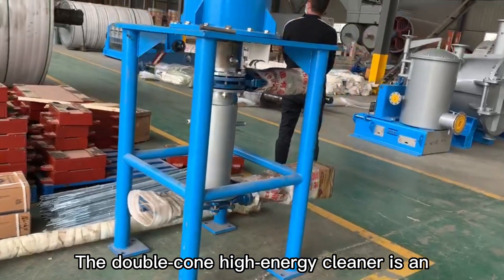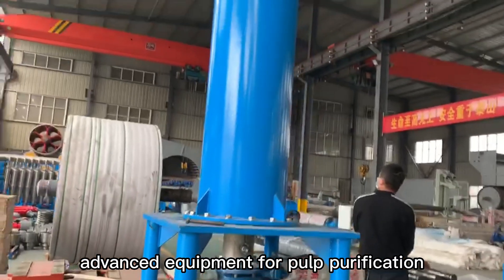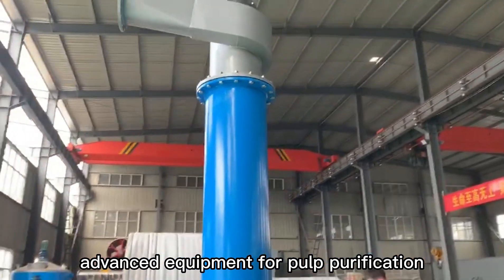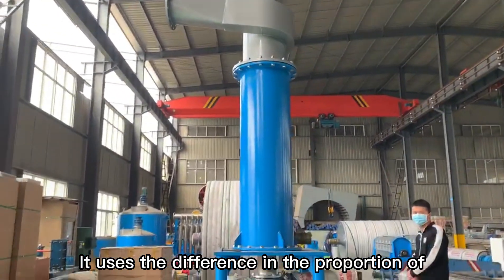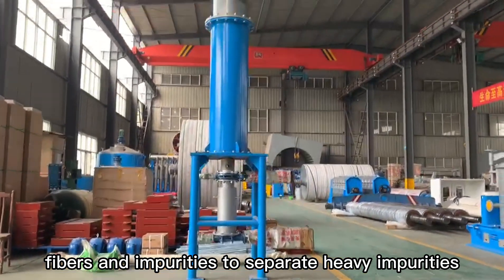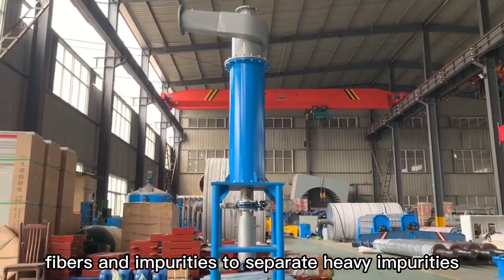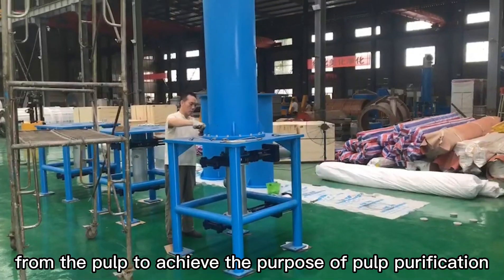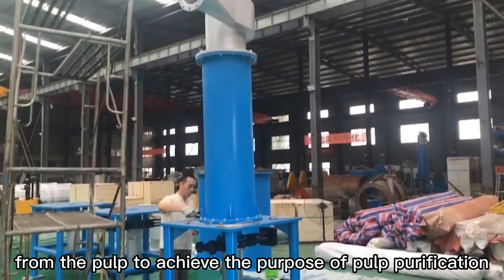High Density Cleaner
The double-cone high-energy cleaner is an advanced equipment for pulp purification. It uses the difference in the proportion of fibers and impurities to separate heavy impurities from the pulp to achieve the purpose of pulp purification